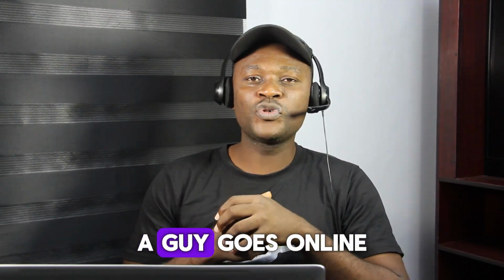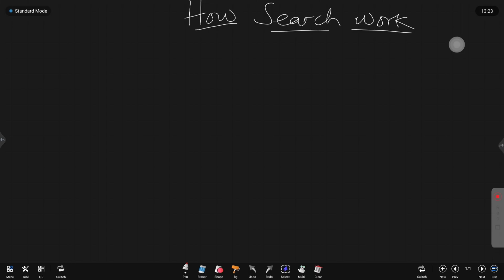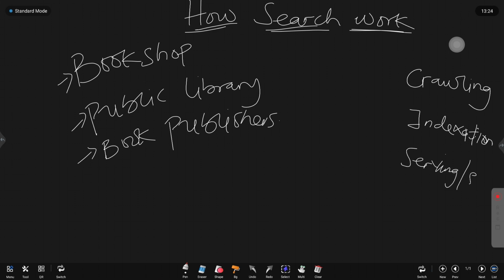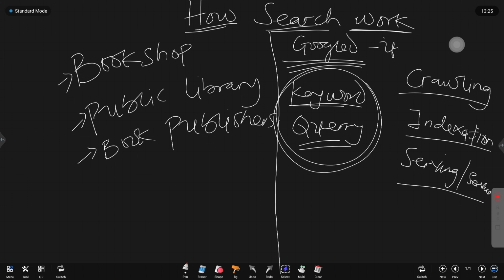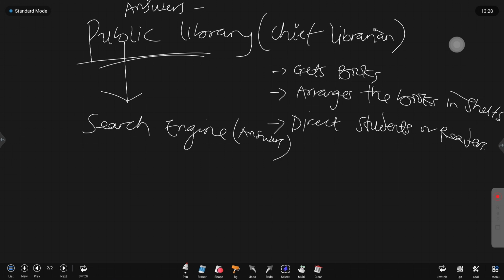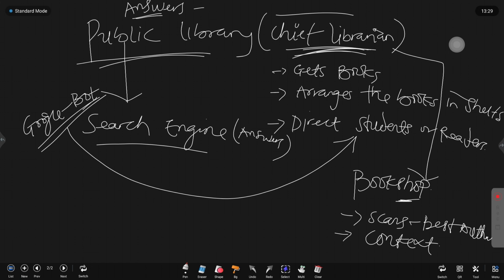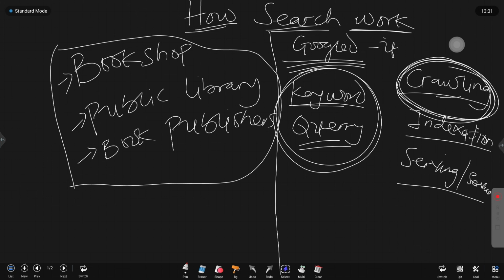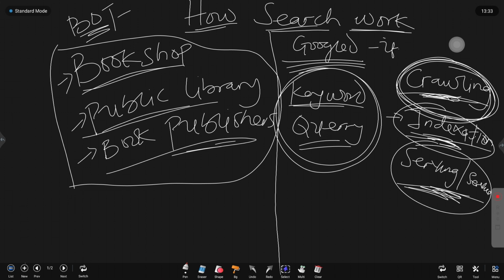How search Engines work Explained Practically In 10 Minutes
How search engines work// This is the most basic knowledge every Search engine optimization specialist must possess.

A good understanding of the workings of the search engines will help you write better content plus optimize content better.

In this video, I have taken time to explain how the search engines work in just 10 Minutes.

I covered the three critical areas, sometimes called the Three important Phases:

The Crawling Phase which details on how the search engines go through the internet in search of useful pieces of information to take away.

The Indexation process which is the process by which the search engine files (Neatly) the content it has selected after crawling... This content must have met with some stated parameters by the search engines.

The ranking and Serving Phase which is where the search engines actually serves the content to searchers on the result pages in the order of relevance.